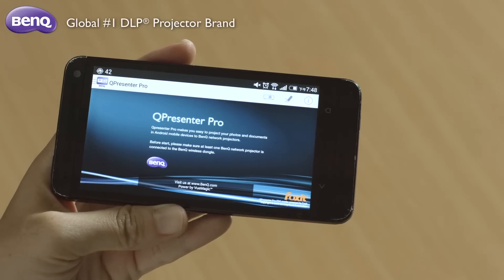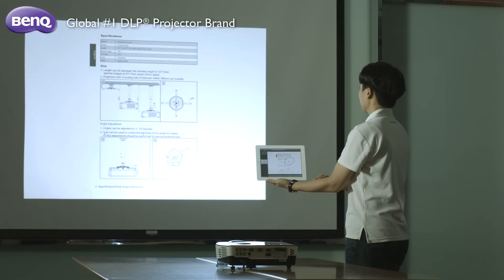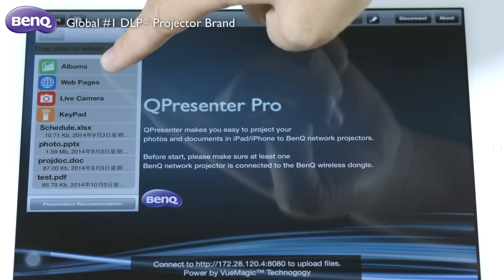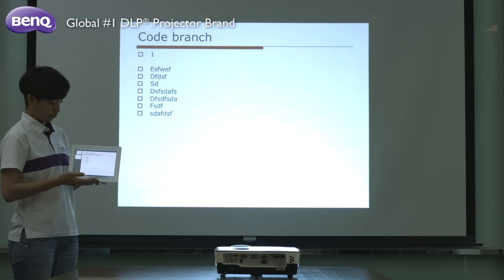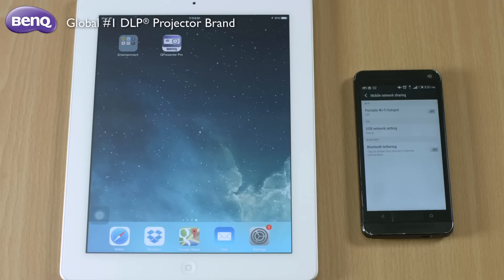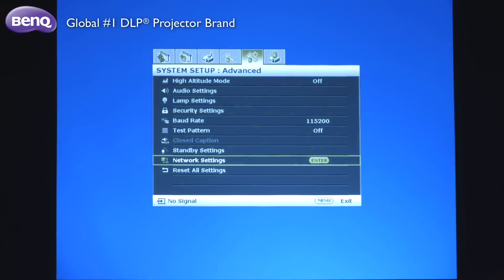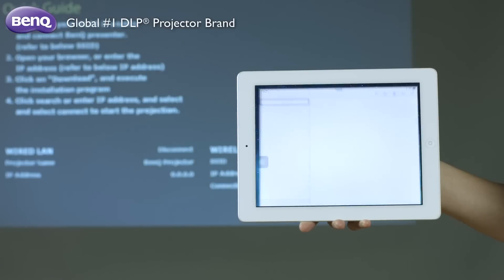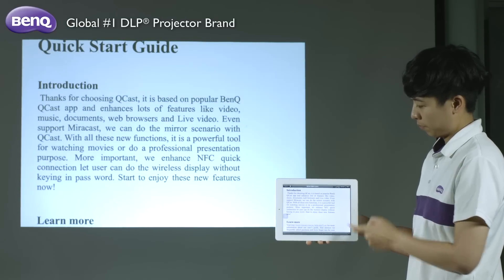BenQ How-To Video - BenQ QPresenter Pro App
Learn how to set up the BenQ QPresenter Pro App and iOs / Android mobile devices for easy wireless projection. This App will help wireless projector users make their presentations with the use of a mobile device.